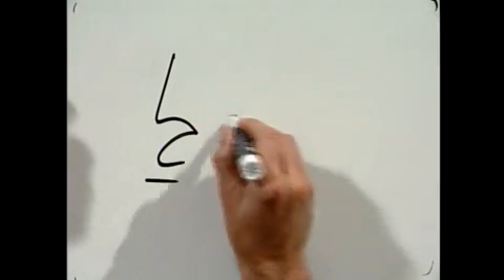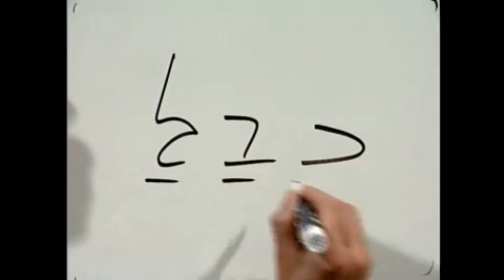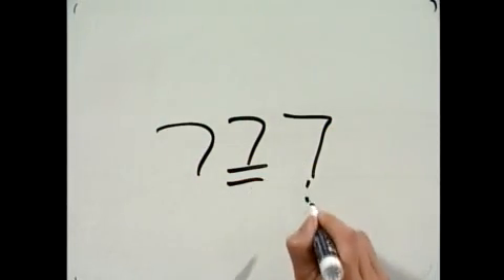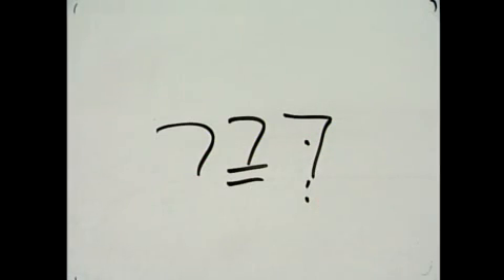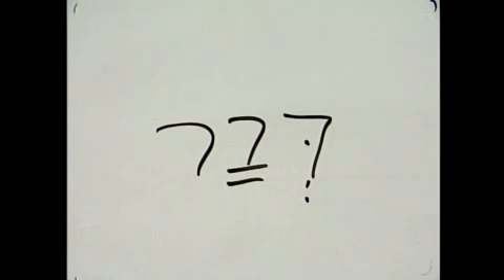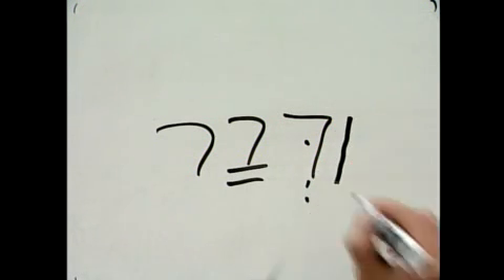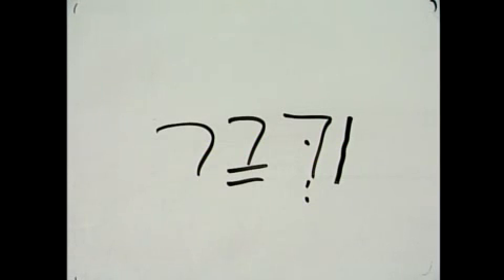Ch.08 Inseparable Prepositions- the Conjunctive Vav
Invitation to Biblical Hebrew by Dr. Russell Fuller